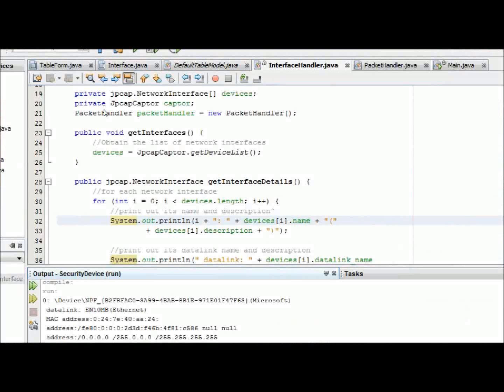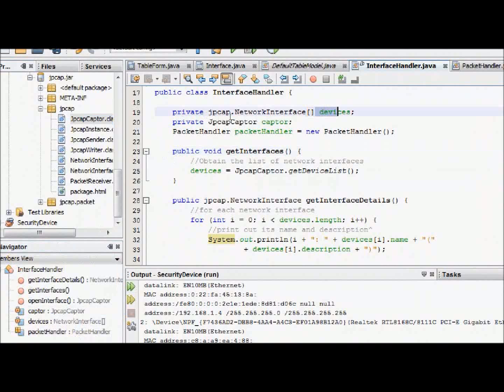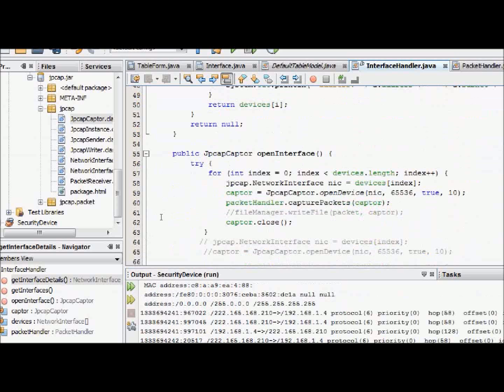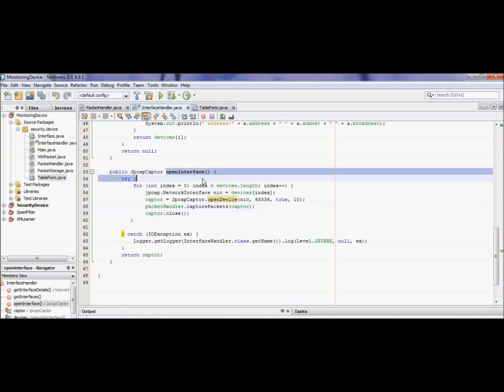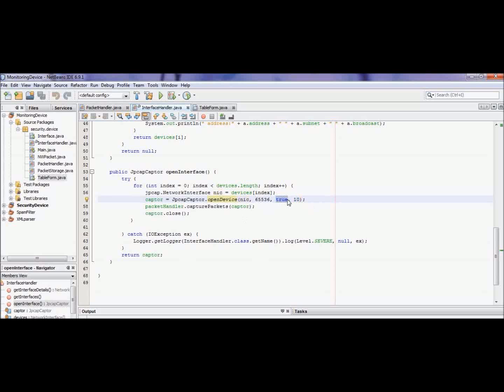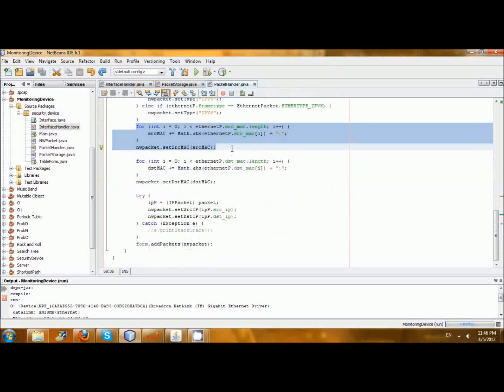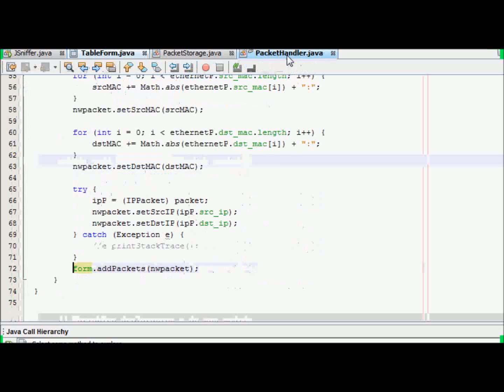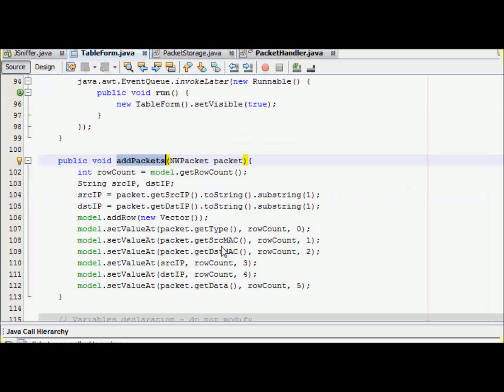Network Packet Analyzer